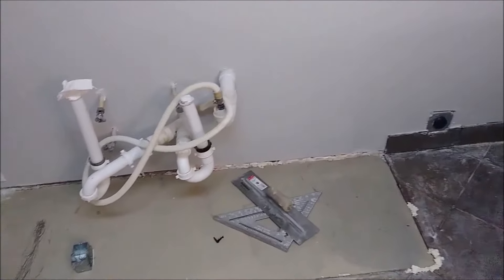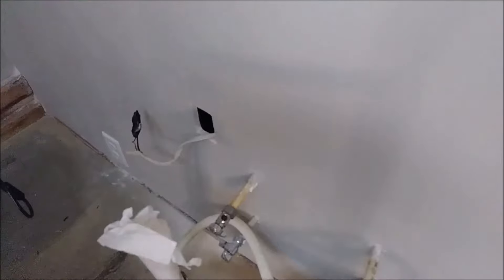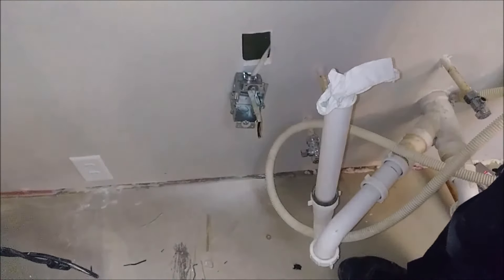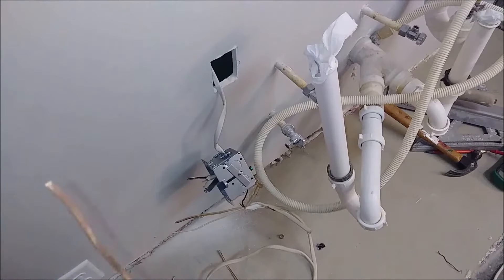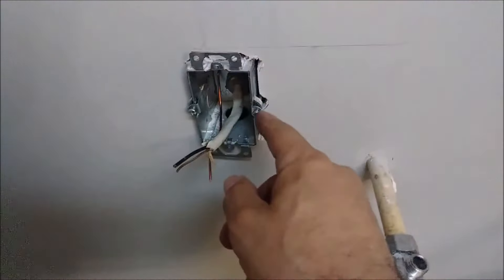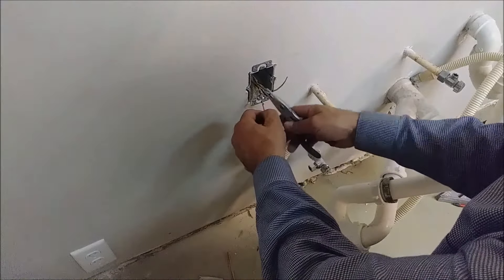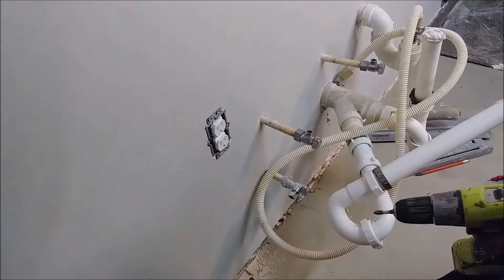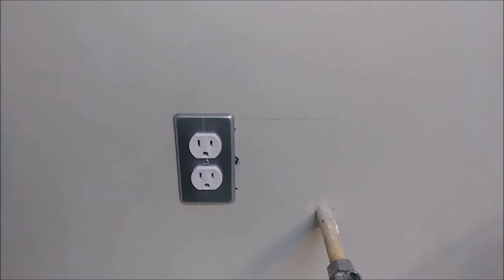How To Install and Wire Garbage Disposal Electrical Outlet Box - Step By Step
How To Install Garbage Disposal Electrical Outlet Box Or How to wire Garbage Disposal Electrical Outlet Box Shows the process of installing metal box in drywall, how to ground and how to verify the connections.
Dermel Multi-Max Oscillating Tool Kit =
Electrical screw driver =
Electrical Metal Boxes for outlet =
Electrical Boxes for outlet =
Amazon Deals: